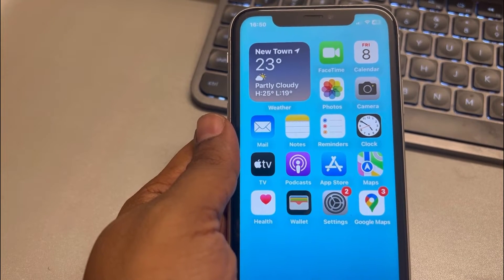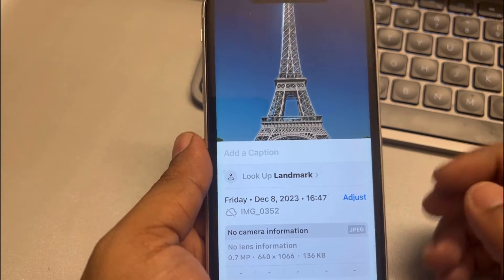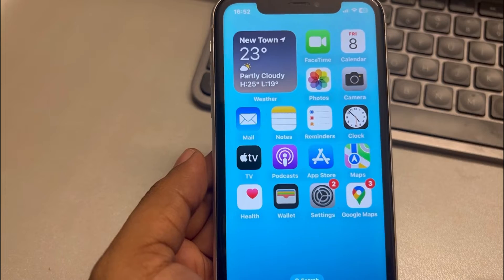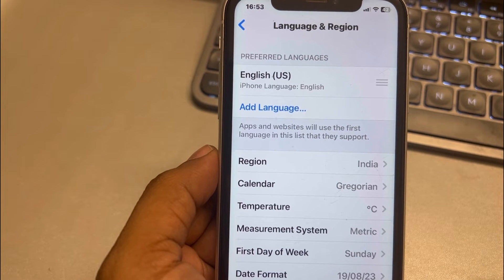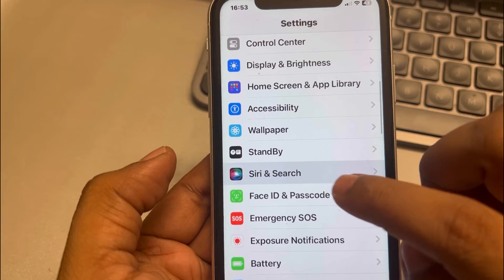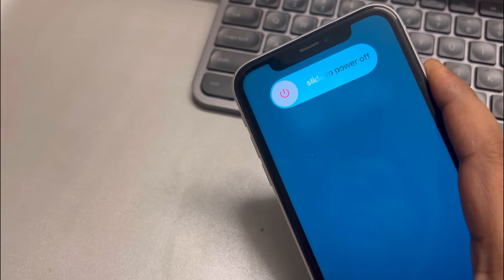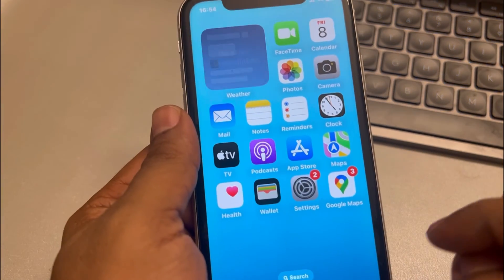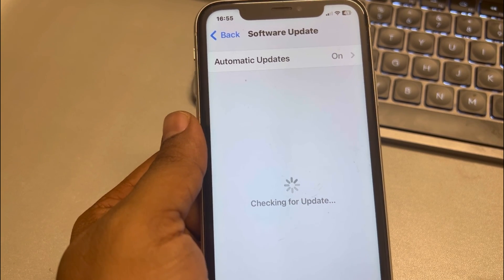Visual lookup not working in iPhone : Fix